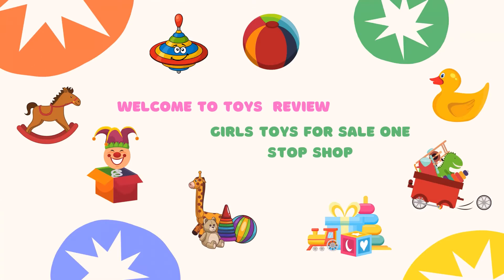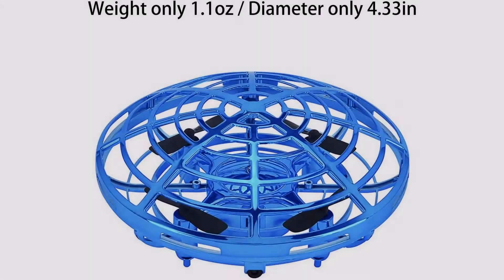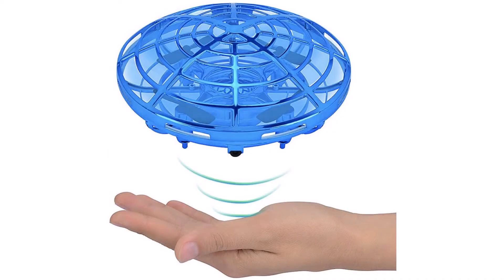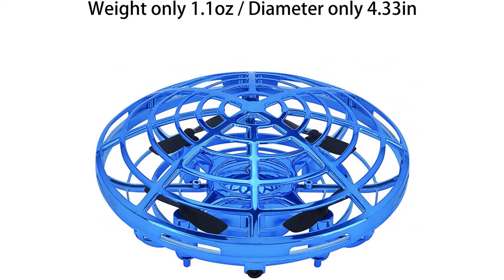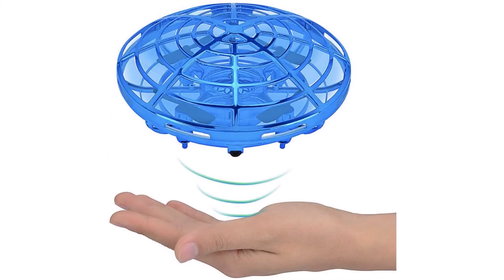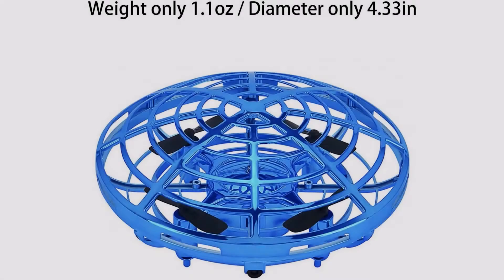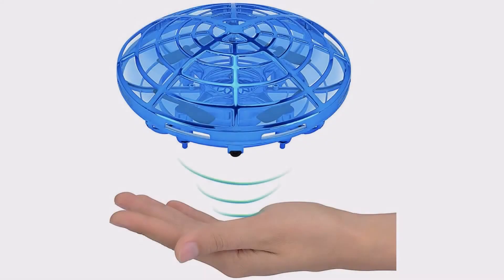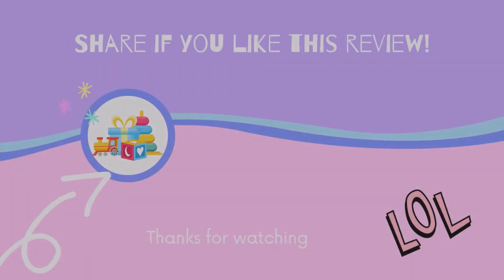ACECHUM Kid and Boy Toys, Hand Controlled Flying Ball, Interactive Motion Induction Helicopter Ball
ACECHUM Kid and Boy Toys: Check this out

Package Contents
1 x ACECHUM Flying Ball, 1 x USB Charging Cable, 1 x User Manual

Good Service
We promise to exceed your expectations with our signature quality and excellence. We believe that kids come first. That's why we aim to create outstanding, innovative toys that provide learning opportunities through play.

Warm Tips
Please keep our flying ball full charged before first use and stop playing when it is in low battery.
Make sure the ACECHUM flying ball is at shutdown status during charing.
When the LED indicator at the bottom appear slow flashing or the aircraft is unable to take off, please recharge the battery before using it.
Do not plug the charging cable into an A/C power source.

How to play:

Precondition: in an unobstructed space.(Avoid being blocked on startup or damaging other things by mistake.)

1. There's a small black on/off switch on the bottom, press the switch two seconds, the top LED indicator flickering, then press switch to select green or blue indicator.

2. Hold the ball horizontally and gently toss it up to start flying.

3. Control its flying height with hand induction.

4. Control its landing or flying with hand induction.

5. The ball appears to be upward moving after take off, when the ball automatically rotates to the height of the human body after one or two seconds, push out to induce the ball and make a interaction flight.

6. To raise the height of flying machine, put your hand or other object at the bottom of the ball. It induce this action and automatically ascending, you can adjust the rising height to different levels of your needs.